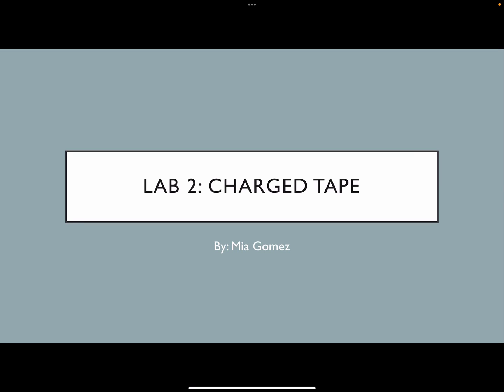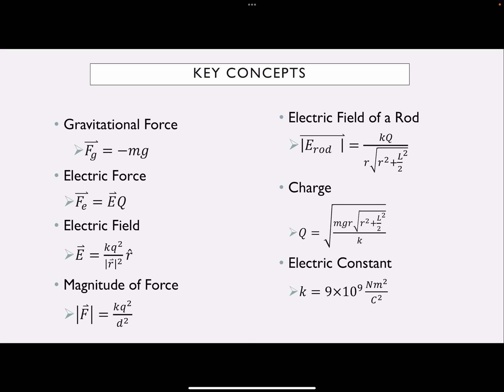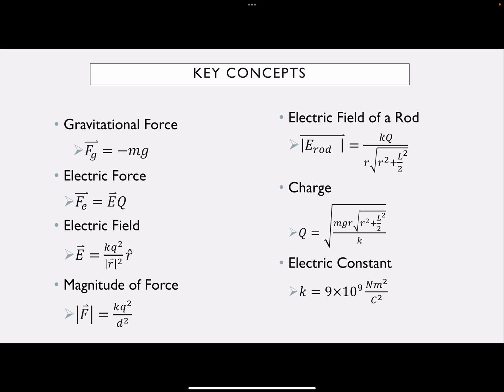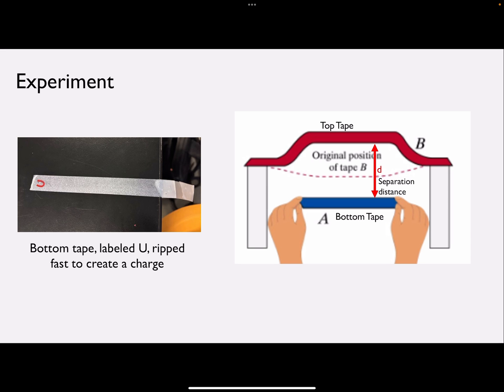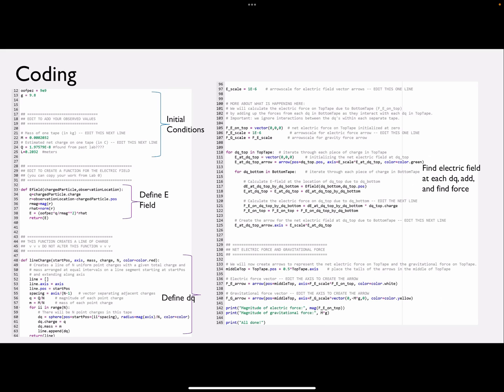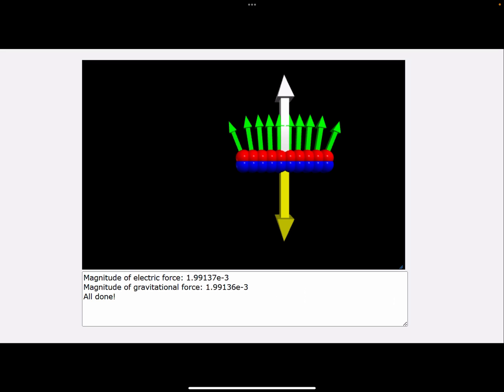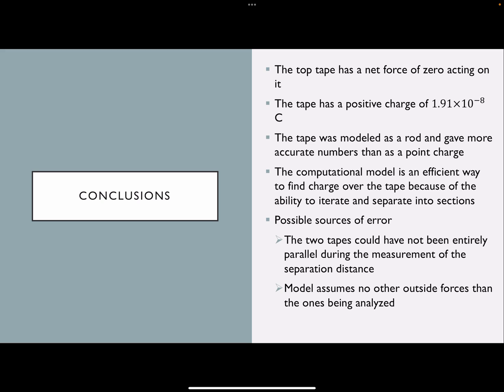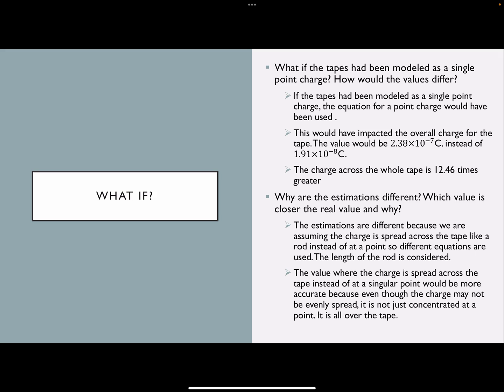Lab 2 PHYS 2212